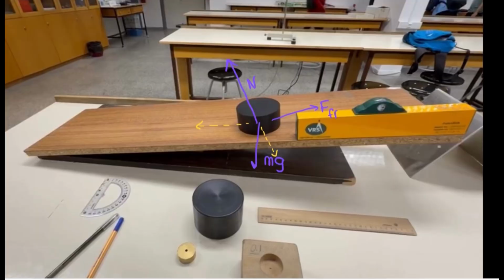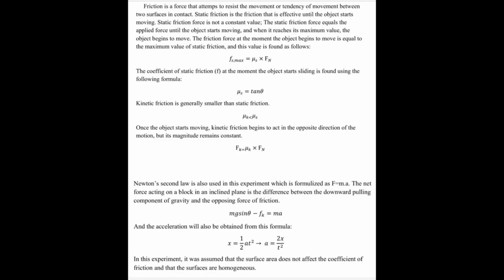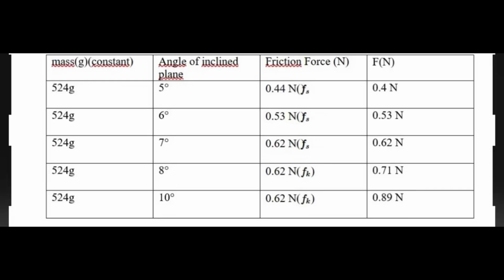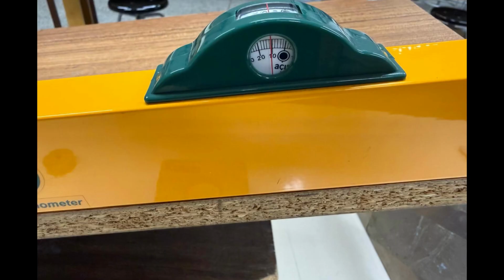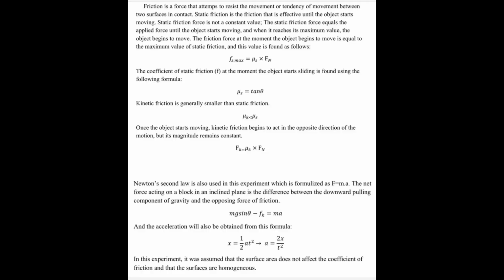Bilkent University PHYS 101 LAB PROJECT- Ebru Sıla TEK